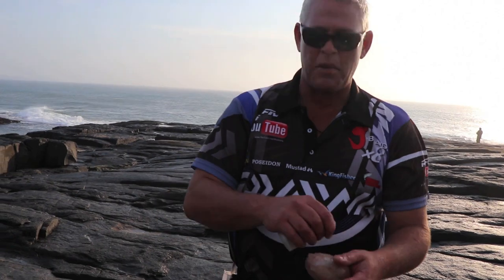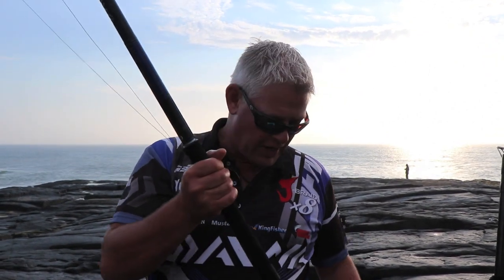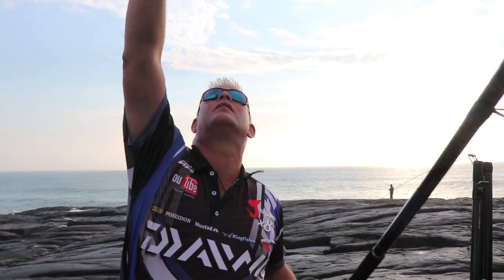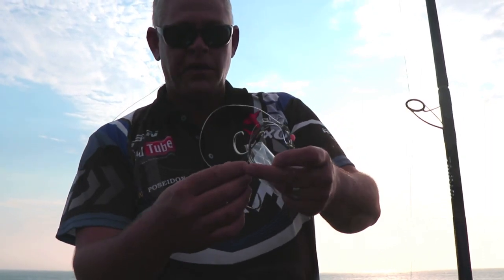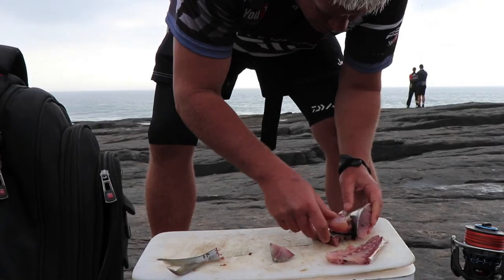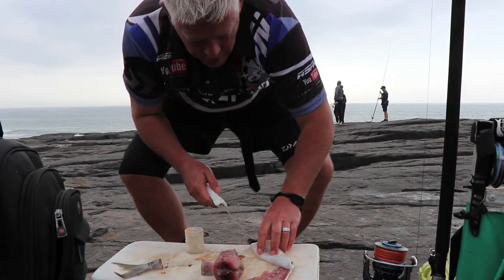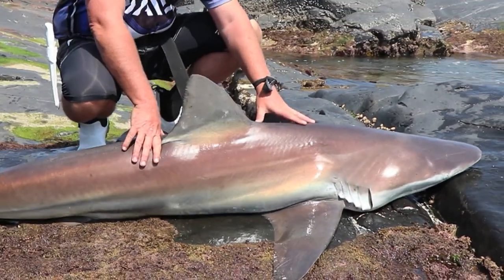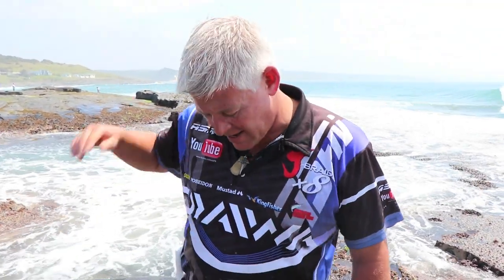Fishing Expedition Mazeppa | FIRST Catch on the NEW Tackel | ASFN Rock & Surf